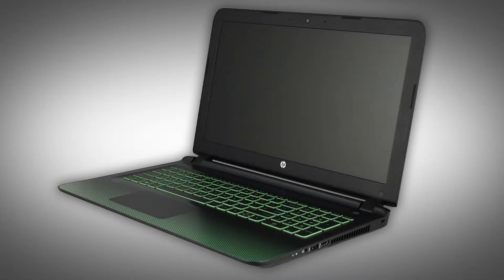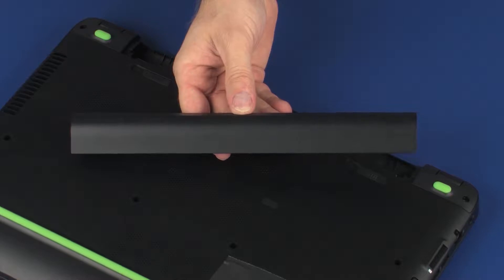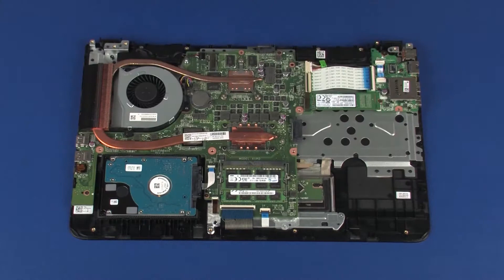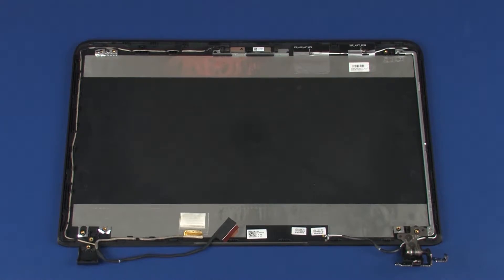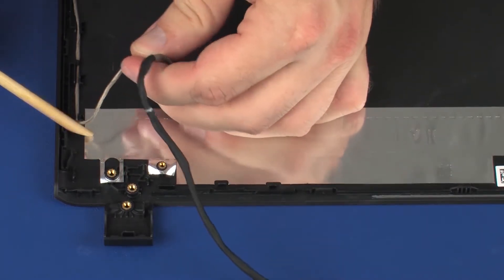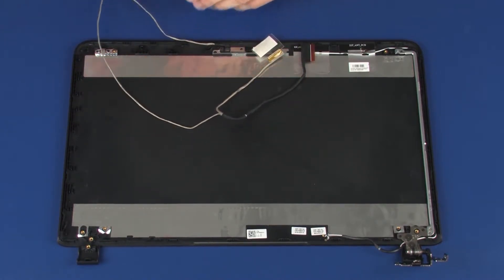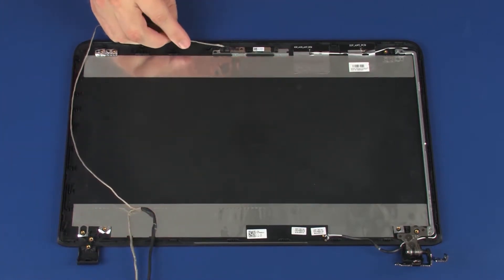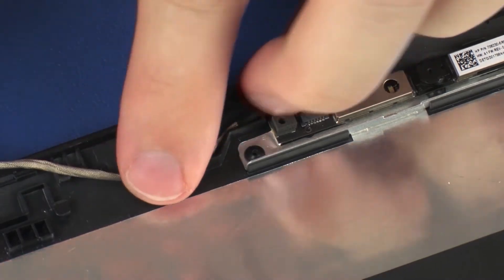Replace the Display Panel Cable | HP Pavilion Gaming Notebook | HP Support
Learn how to remove and replace the display panel cable on the HP Pavilion Gaming notebook.